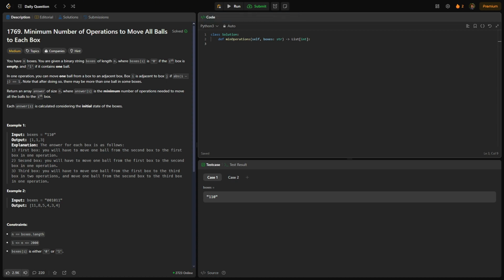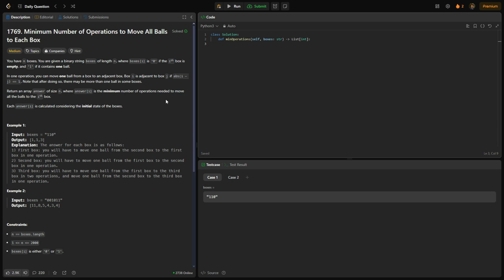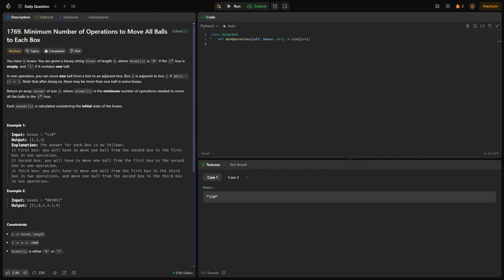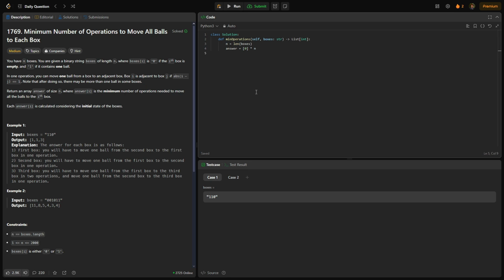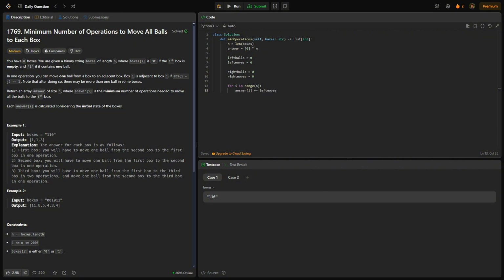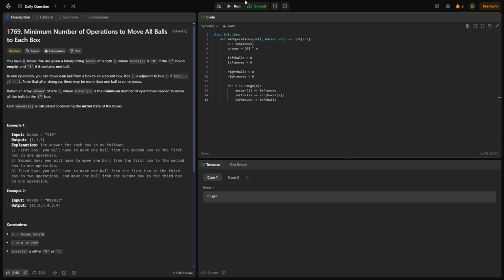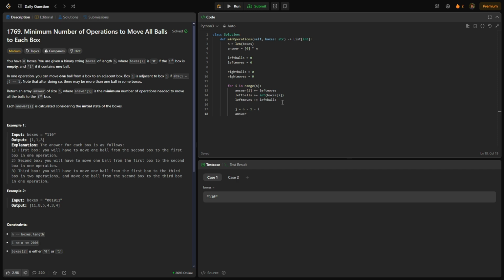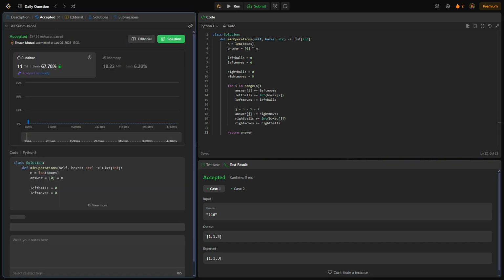LeetCode 1769: Minimum Number of Operations to Move All Balls to Each Box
In this video, we break down the solution to this fascinating problem step-by-step. Learn how to efficiently calculate the minimum operations needed to move all balls to every box with clear explanations and practical coding tips.

👉 Problem Description:
You're given a string boxes representing a series of boxes, where 1 means the box has a ball and 0 means it's empty. The task? Calculate the minimum number of operations to move all balls to each box.

📚 What You'll Learn:

Breaking down the problem statement.
Optimizing solutions with prefix sums and sliding windows.
Writing clean and efficient Python code.
🔗 Dive into the code on GitHub: [Insert Link]